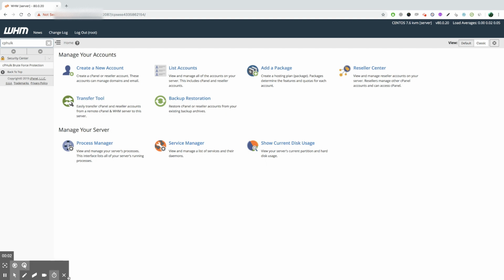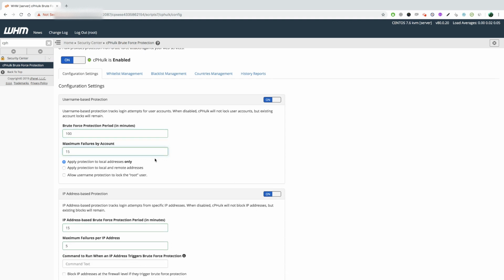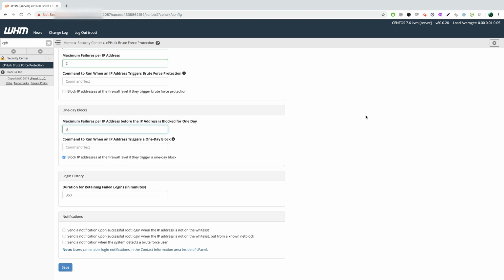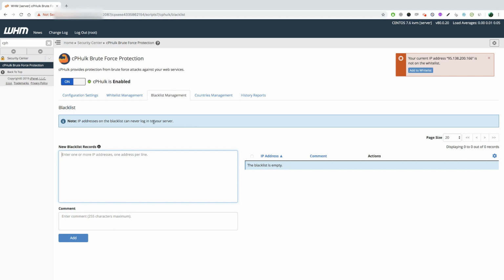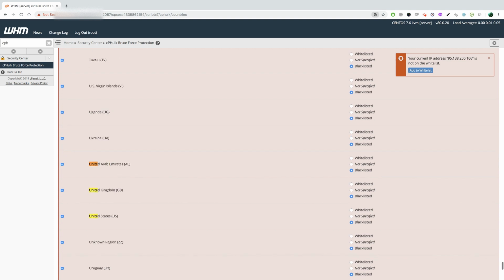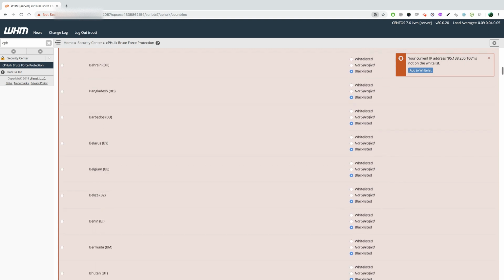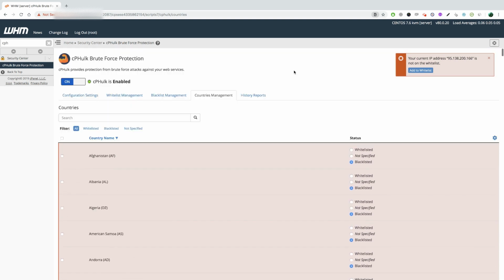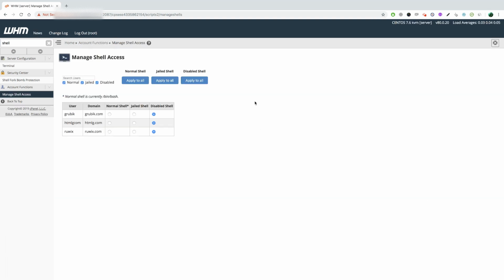How to Secure cPanel and WHM - A simple step-by-step guide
Learn how to secure your cPanel and WHM on your Linux server, to protect against the most common hack attempts.